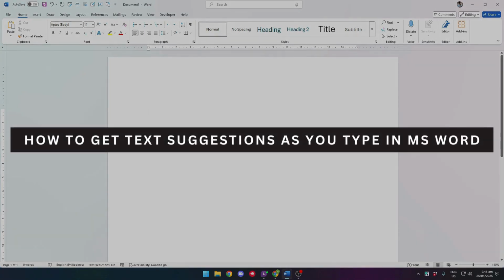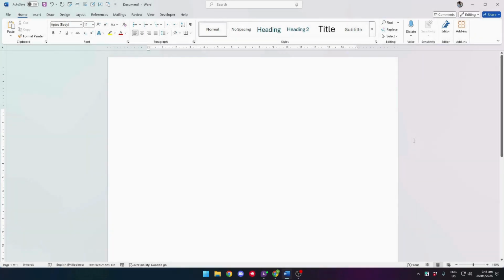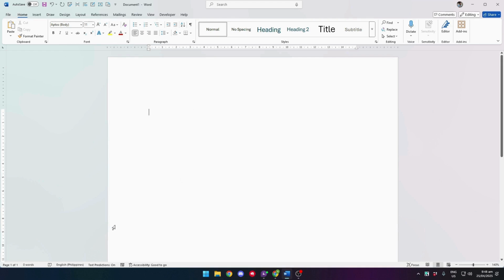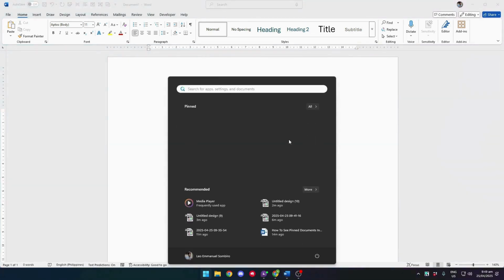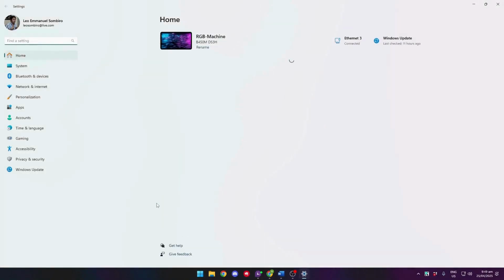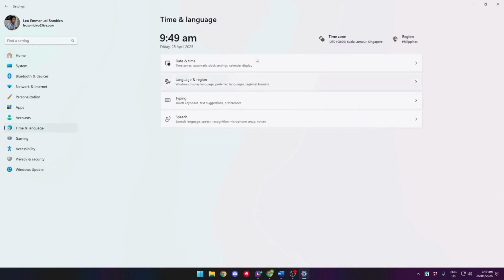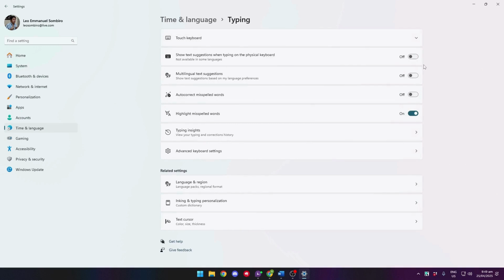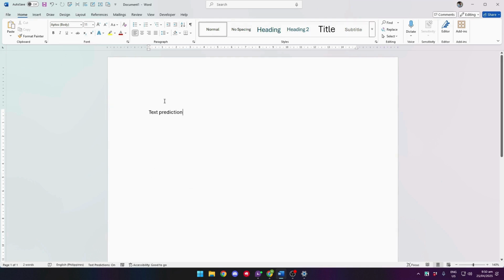How to Get Text Suggestions as You Type in Microsoft Word | MS Word Tutorial (2027)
Want to speed up your writing with smart text suggestions? This tutorial will show you how to get text suggestions as you type in Microsoft Word—perfect for students, professionals, and writers who want to work faster and smarter. I’ll guide you step-by-step through enabling Word’s predictive text and Editor features to make typing more efficient.

In this tutorial, you'll learn:
How Microsoft Word's text prediction (Editor) works
Step-by-step instructions to turn on text suggestions while typing
Tips for using autocomplete, inline suggestions, and smart corrections

Write faster with fewer errors—follow these steps to enable text suggestions in Word and boost your productivity instantly!